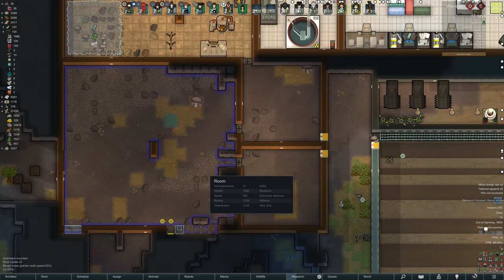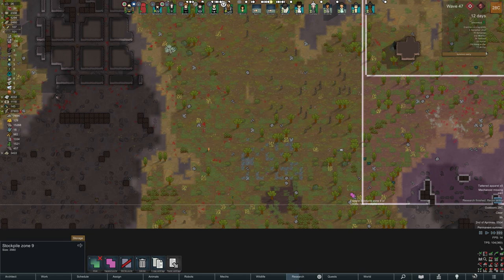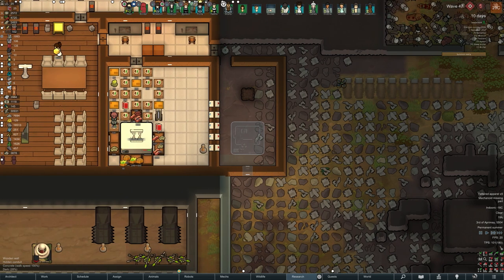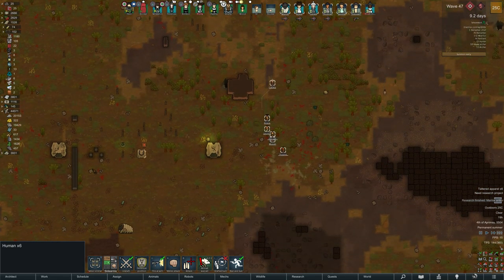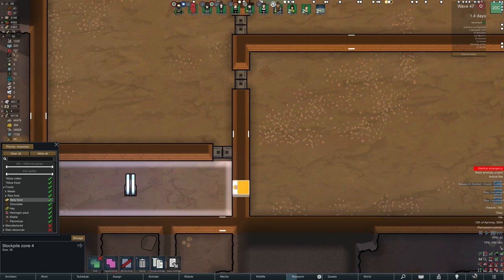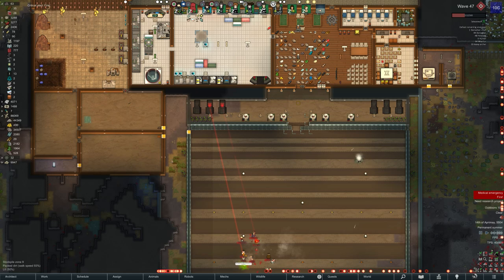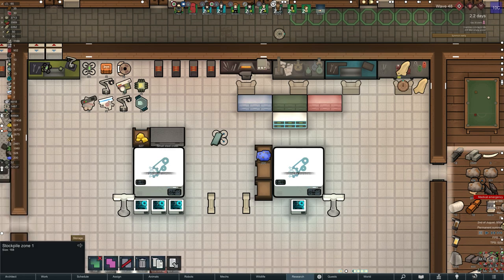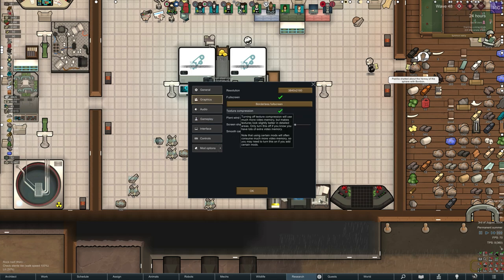Automating Collecting, Crafting and Sorting! | RIMWORLD 1.5 Anomaly DLC! | S2 E10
RIMWORLD 1.5 - Anomaly DLC!

Automating Collecting, Crafting and Sorting!